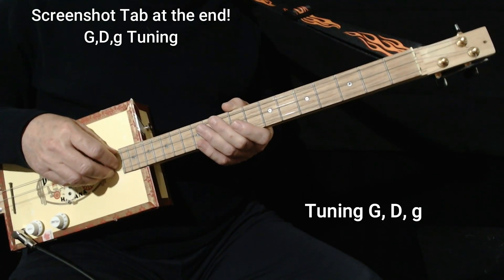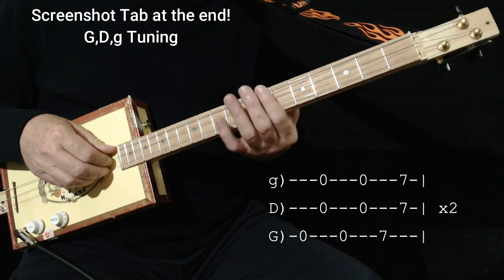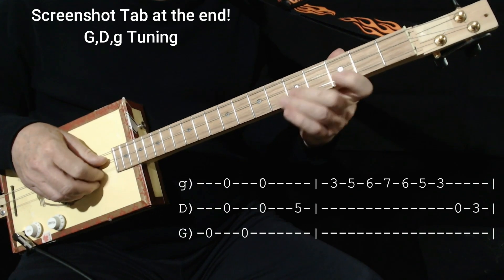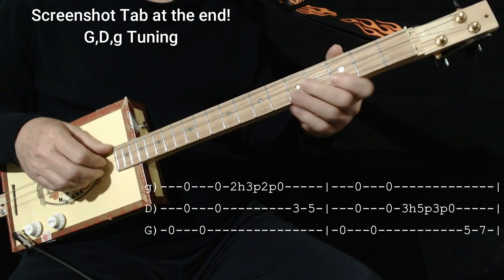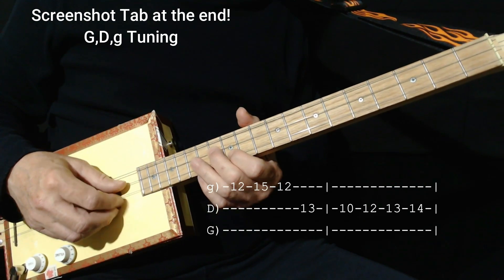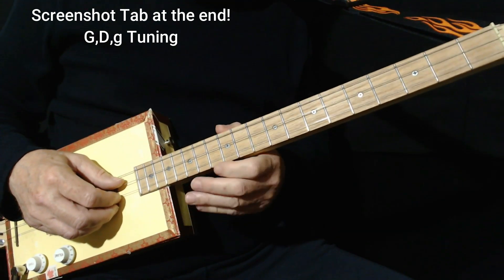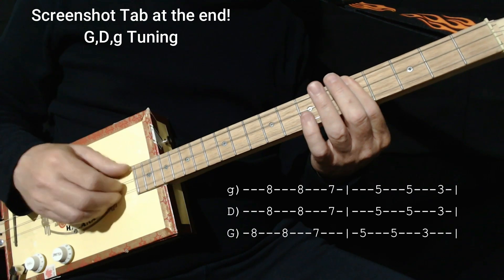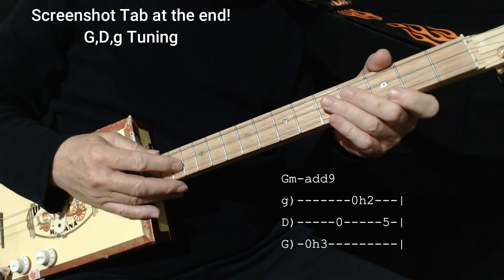Take 5 By Dave Brubeck - (bluesy jazz) Lesson With Tabs For 3 string Cigar Box Guitar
My easy arrangement of the jazz classic Take 5 (in 5/4 time) for 3 string Cigar Box Guitar with tabs. More lessons are available